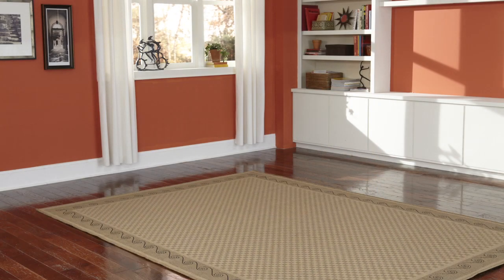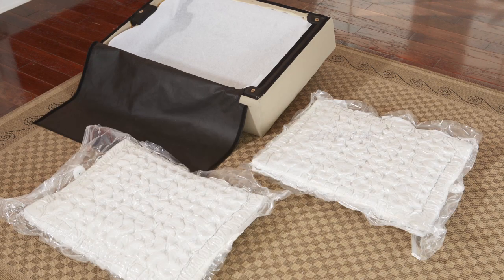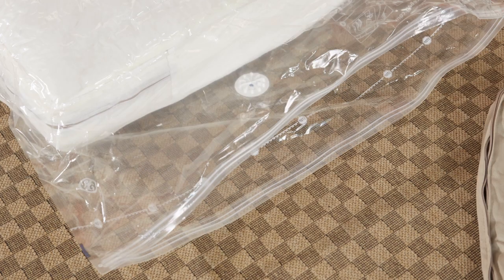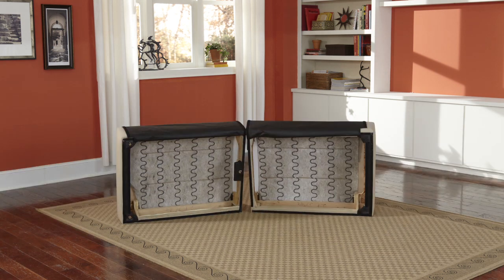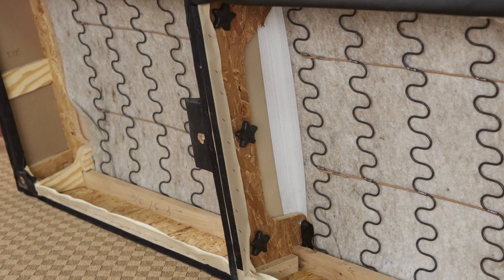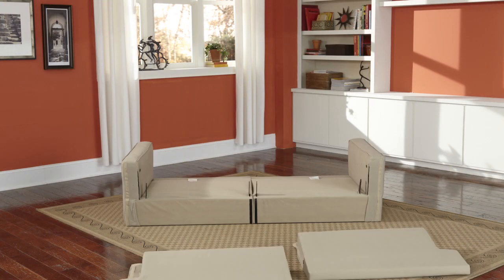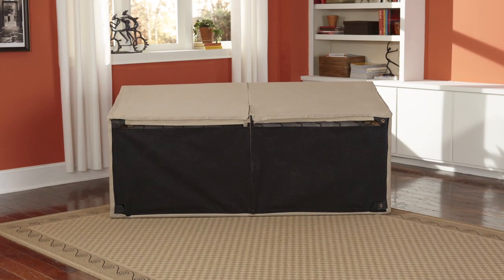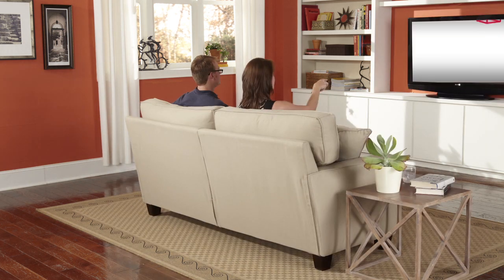SoFab - Assembly Instructions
See how incredibly easy it is to assemble.  No tools required.